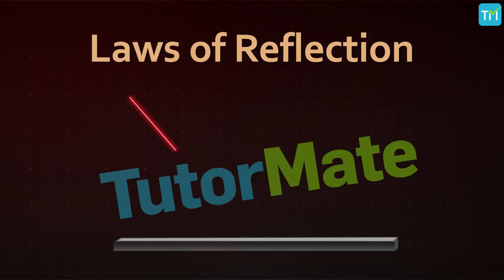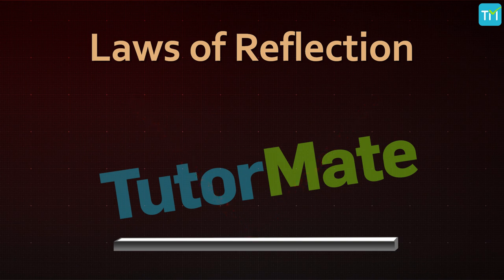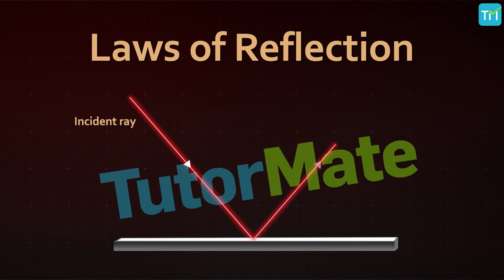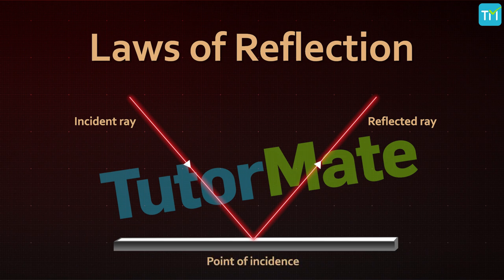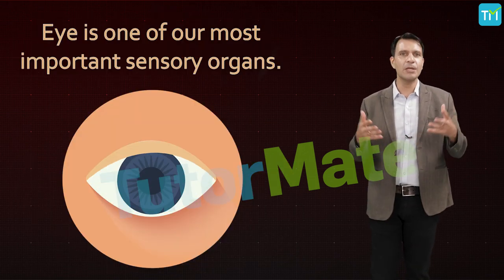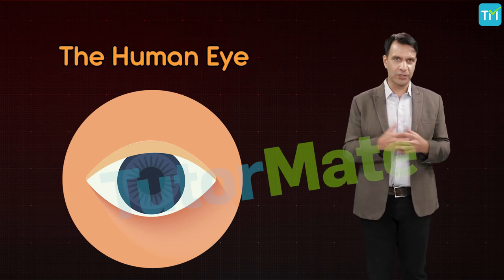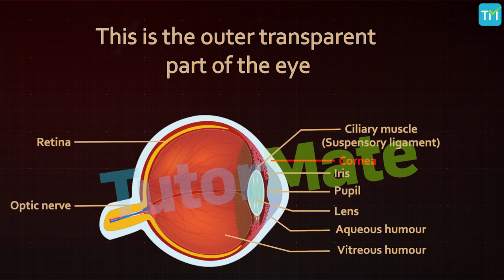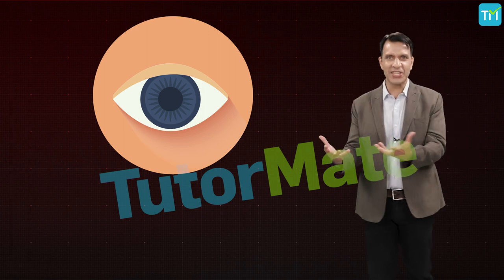Chapter 16 Light Science CBSE NCERT Class 8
Chapter 16 – Light CBSE (NCERT) Class 8 (VIII) Science

This is the video of the sixteenth chapter (Chapter 16) of Class 8 Science – Light

Light is an omnipresent entity. There has been a lot of debate about its nature but there is no denying that it is the only thing that helps us to see. This video explores the behaviour of light and how are we able to see with the help of light. It also elaborates on the functioning of eye.

to learn more about Light and Tutor Mate.